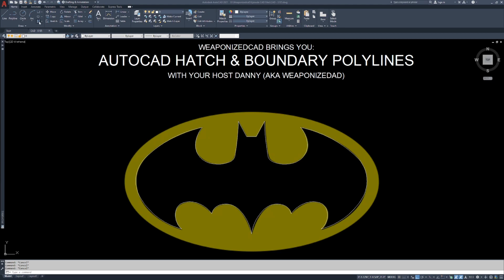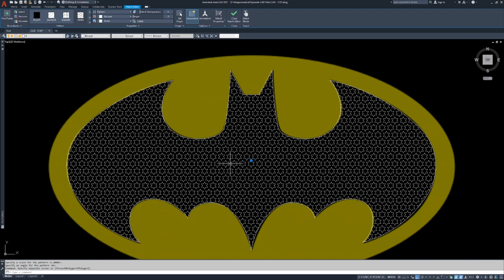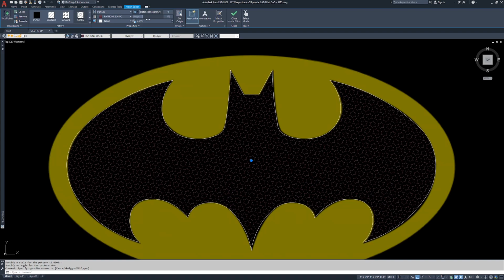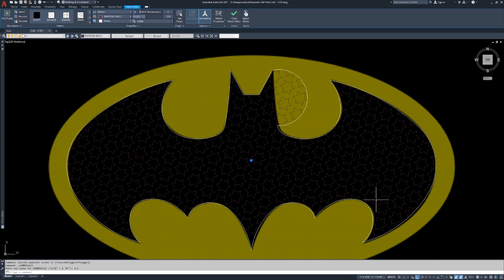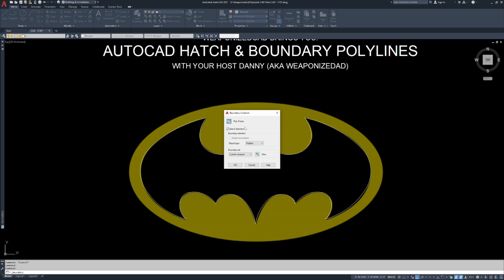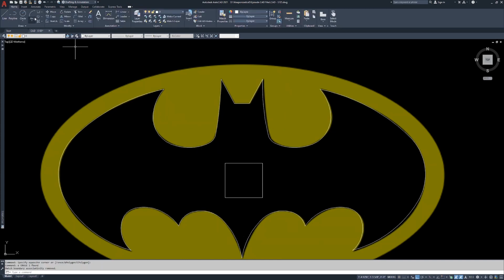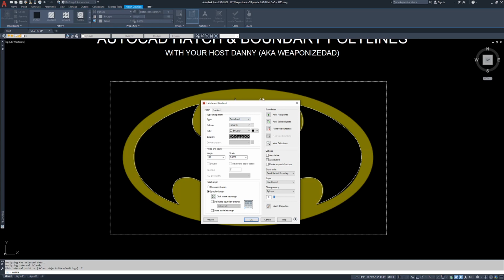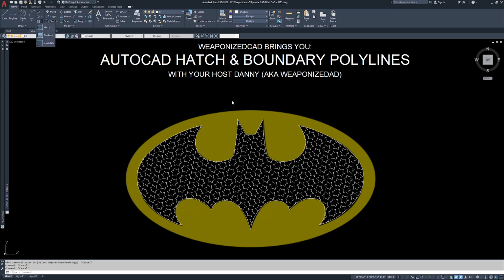S1E5 - How to use the AutoCAD Boundary Hatch & Boundary Polyline Commands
This video explains where to find the hatch and boundary polyline commands and how to manipulate each.